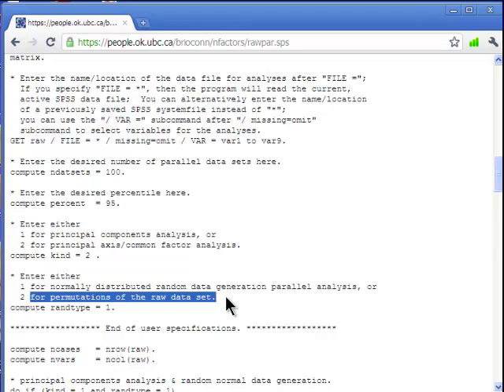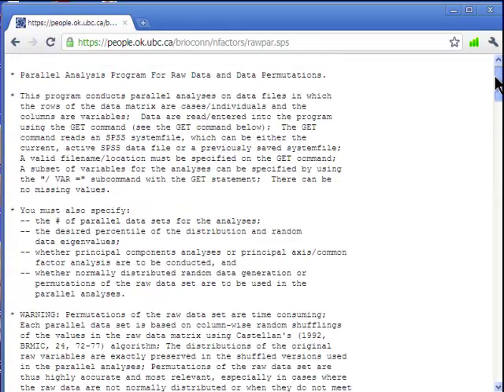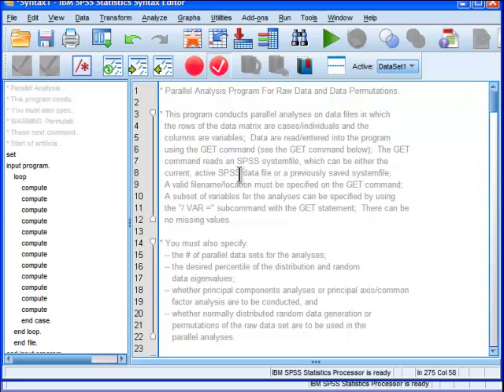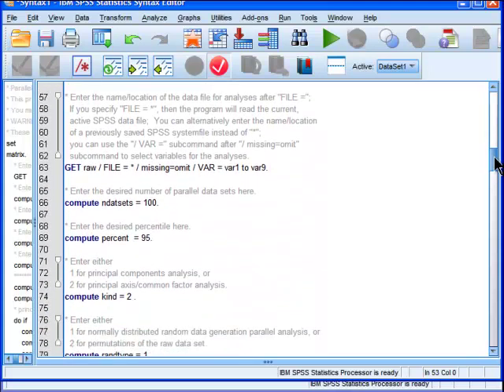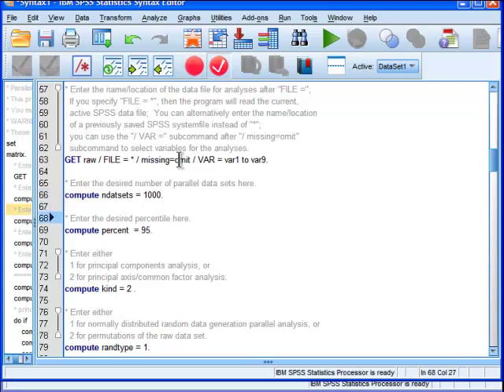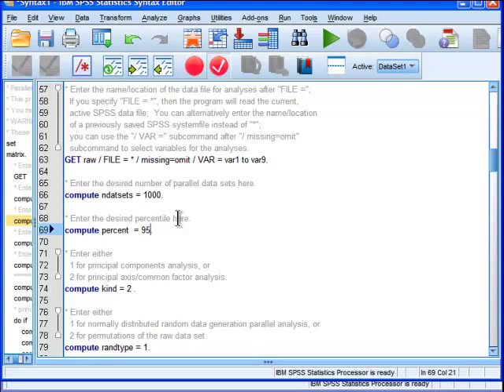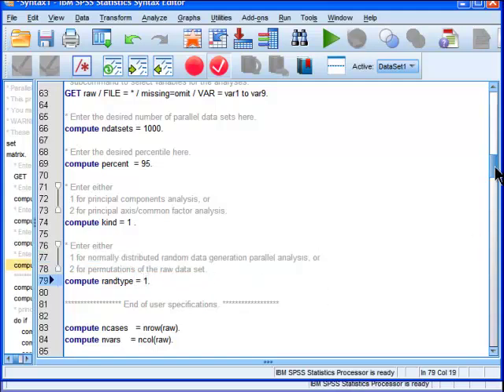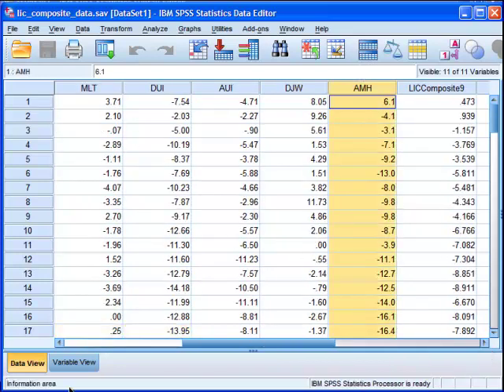Parallel Analysis (Eigenvalue Monte Carlo Simulation) - SPSS (part 2)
I demonstrate how to perform an eigenvalue Monte Carlo simulation (a.k.a., parallel analysis in the behavioural sciences) using Brian O'Connor's SPSS syntax, which can be found